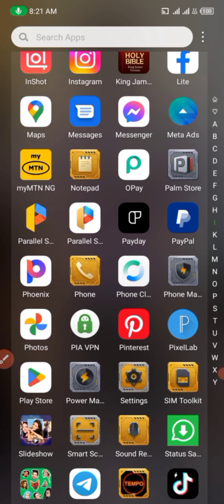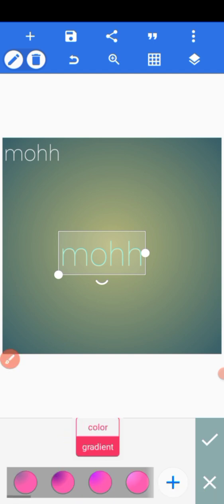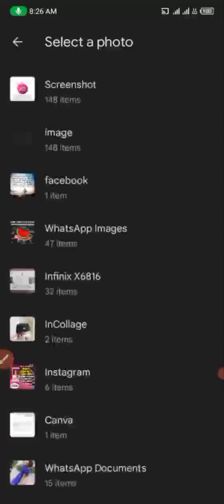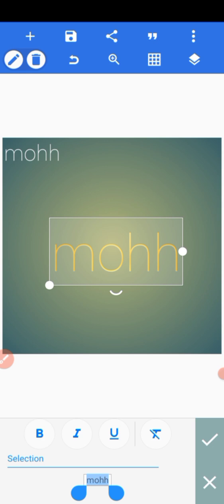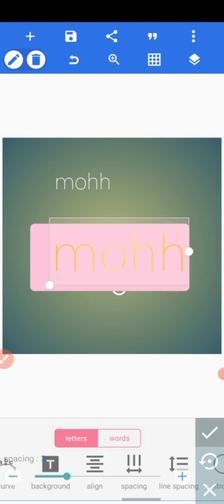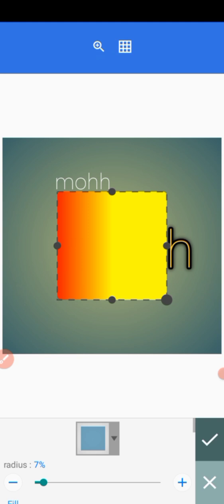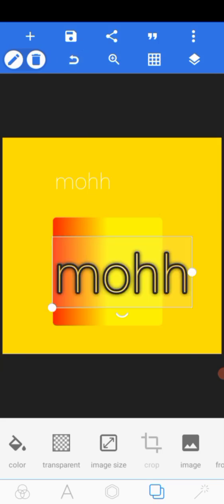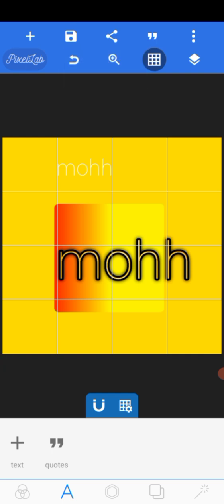how to create 3d muckup logo